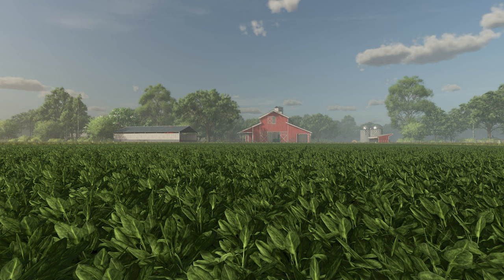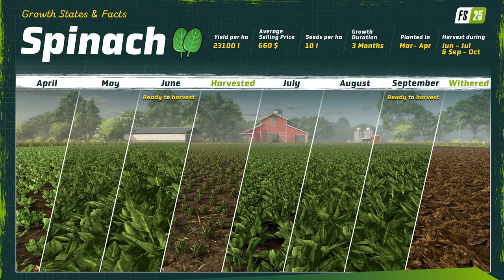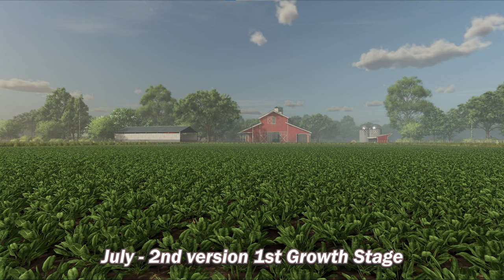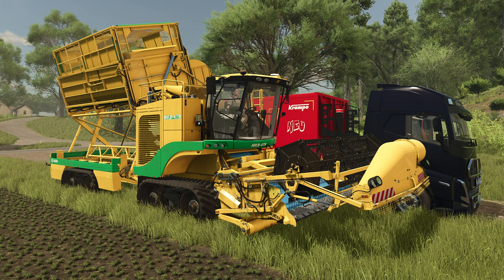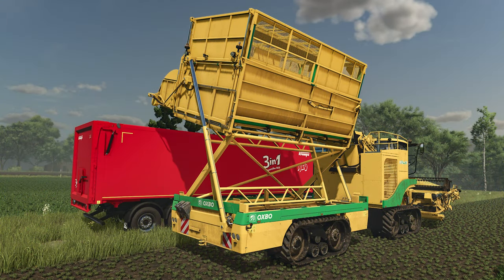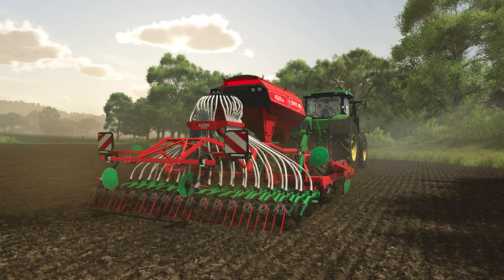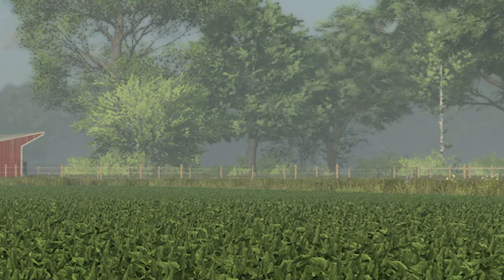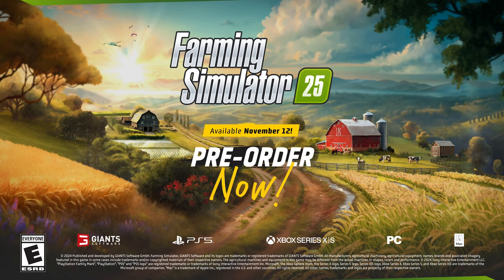🚨 Farm Sim 25 News 🚨 New Crop Spinach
Giants has released a new blog post today around Farming Simulator 25's newest crop Spinach.  This video not only breaks down the blog post but also takes a deeper dive into Spinach as a global crop and looks at the screenshots provided to tease out some more nuggets of information.

Partner Code: FarmerKlein

Games and Online Game Stores

Giants Software - Partner Code: FarmerKlein